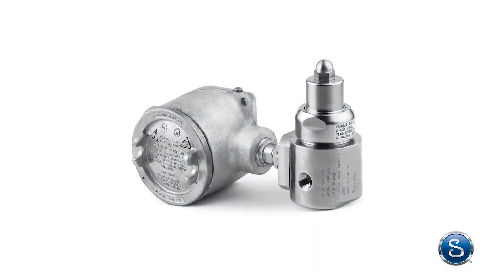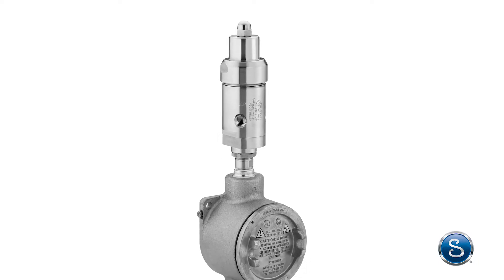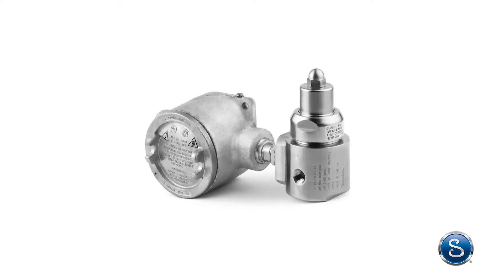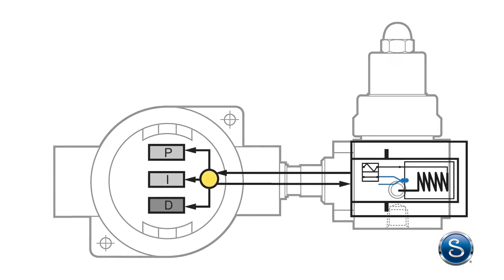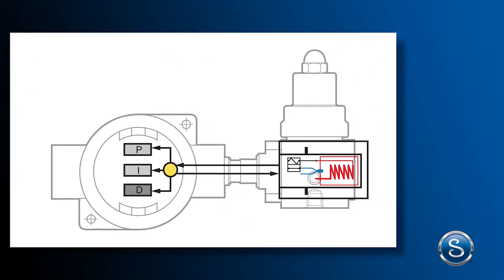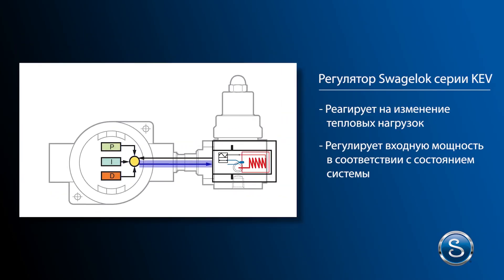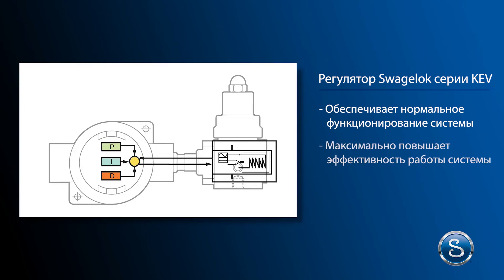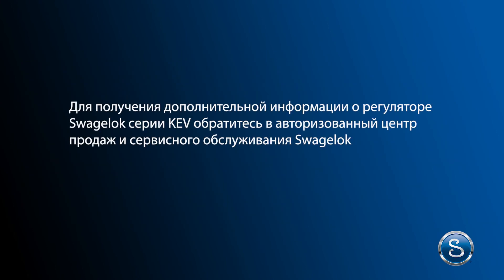Регулятор Swagelok серии KEV с электронагревом. Реагирование на изменение вводимых оператором данных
Встроенный температурный сенсор позволит избежать отключения оборудования из-за перегрева, вызванного колебаниями заданных параметров работы оборудования.